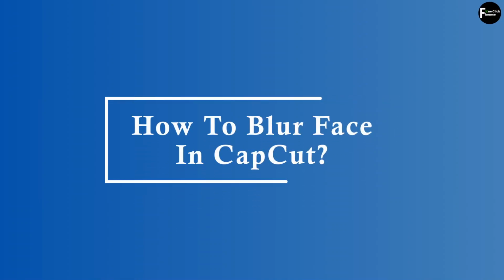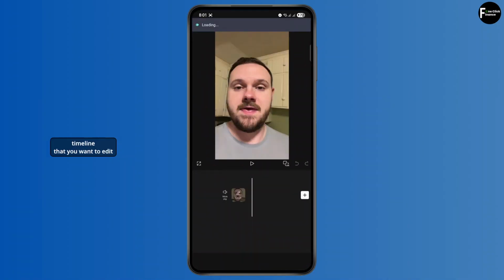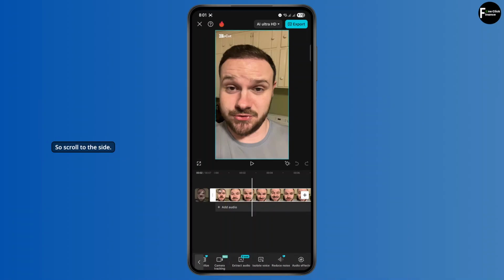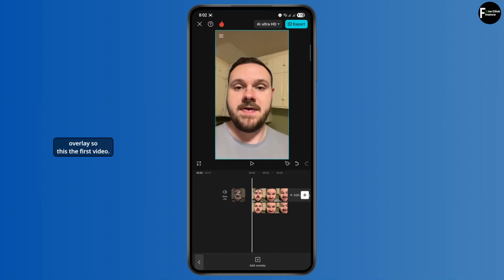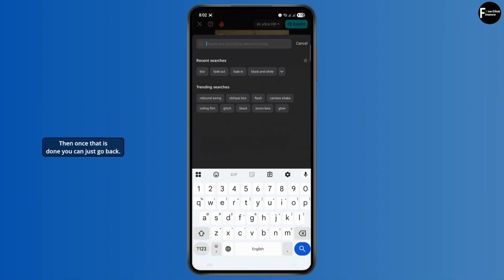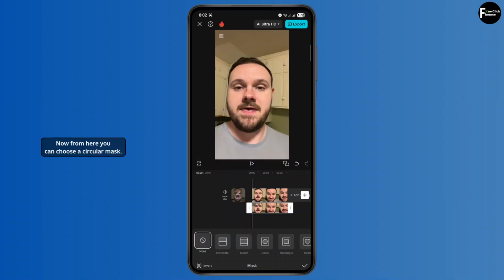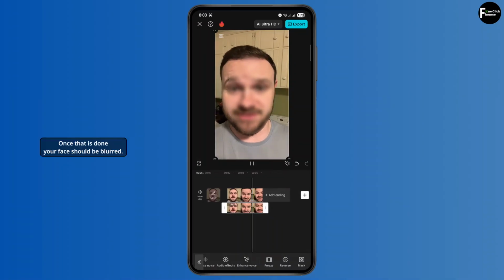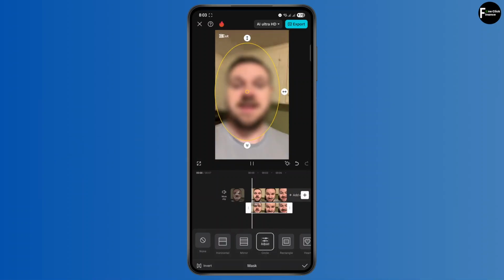How To Blur Face In CapCut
Want to blur a face in your CapCut video for privacy or creative effects? This video will guide you through the steps on how to blur a face in CapCut quickly and easily. Whether you're asking, "How do I blur someone’s face in CapCut?" or need help using the blur effect, this tutorial has you covered. Learn the steps to apply and adjust blur to faces or objects in your video. Watch now to see how you can blur a face in CapCut today!

Timestamps:
00:00 How To Blur Face In CapCut
00:06 How Do I Blur a Face in CapCut?